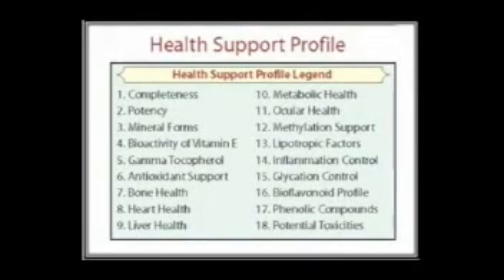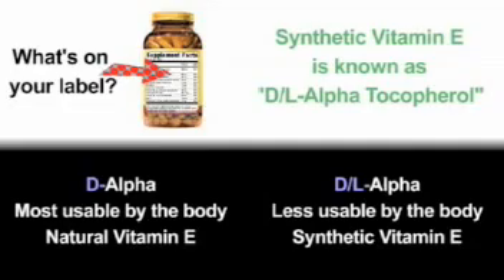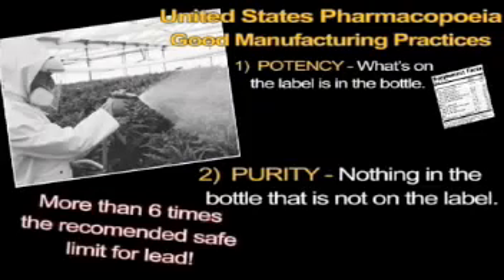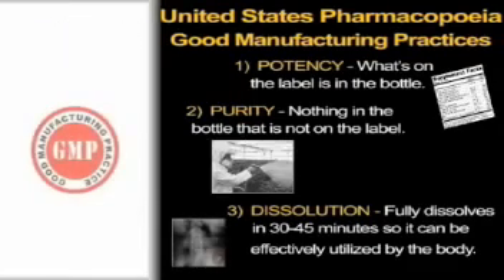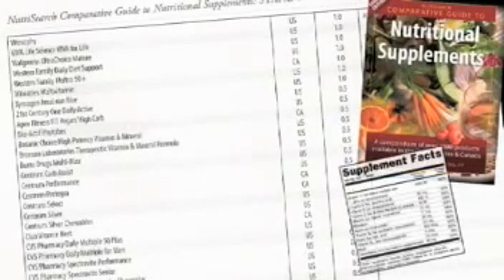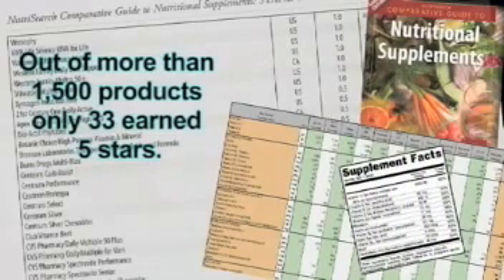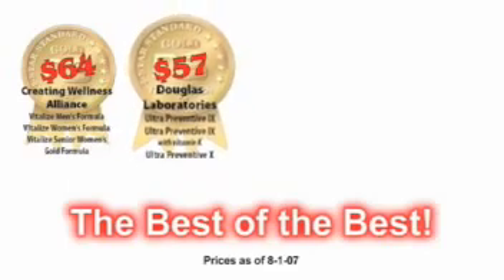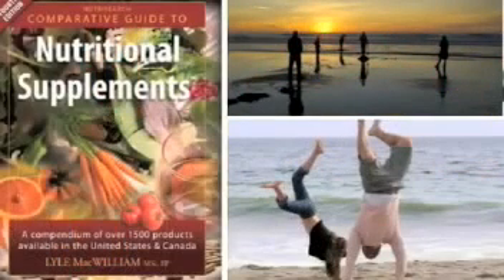Comparative Guide Part 3 of 3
Life-changing, life-saving information about the war going on within our bodies, and why we should take a pharmaceutical-grade nutritional supplement (Usana Health Sciences) every day in the fight of that war.